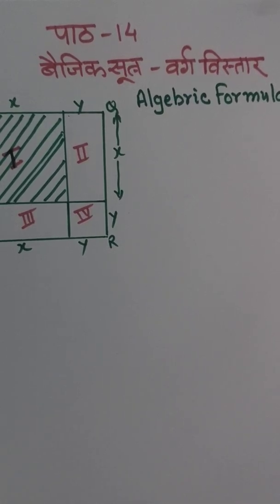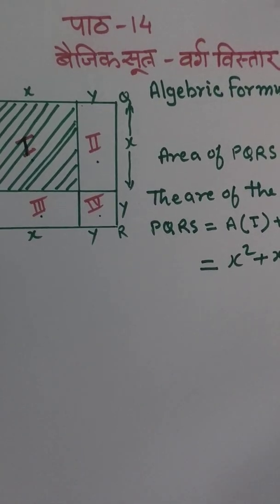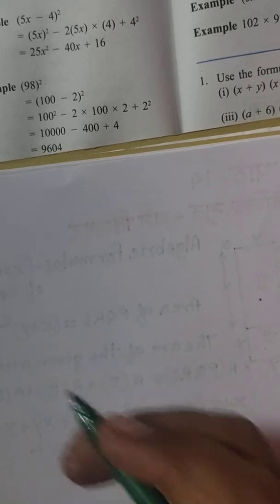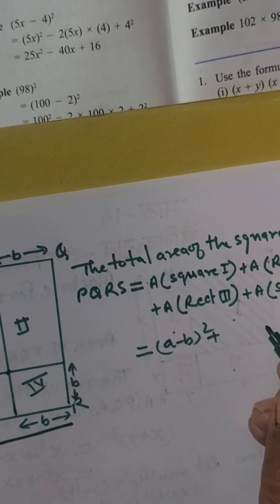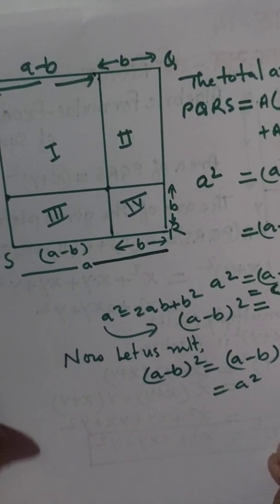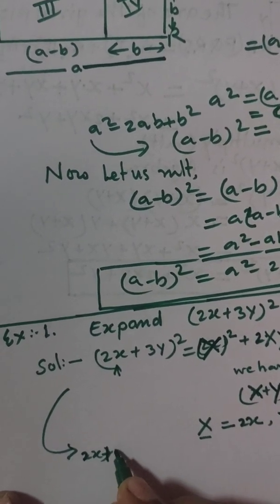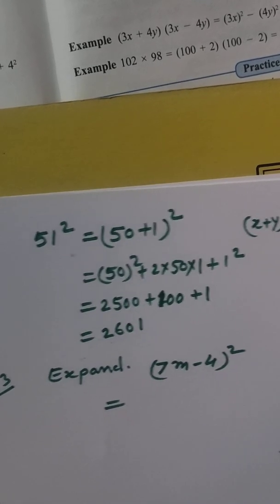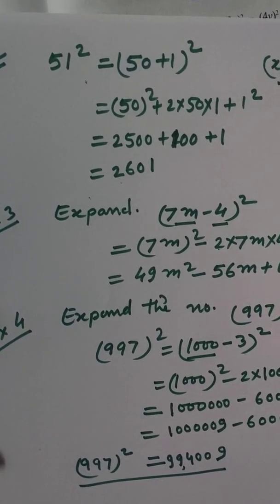Algebric Formulae-Expansion of Square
In this video ,Expansion of (a+b)2 and (a-b )2 is explained also sum solution of problem is also explained.